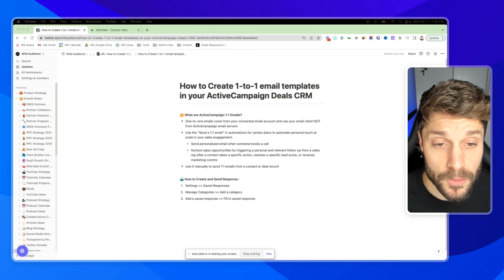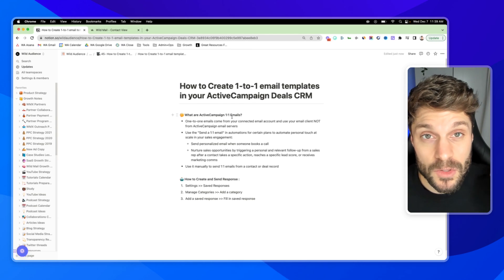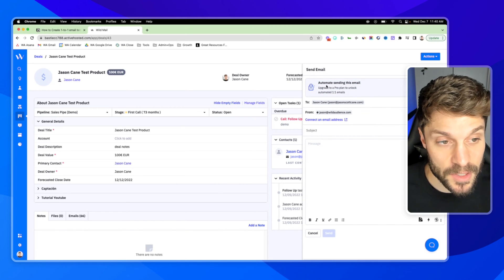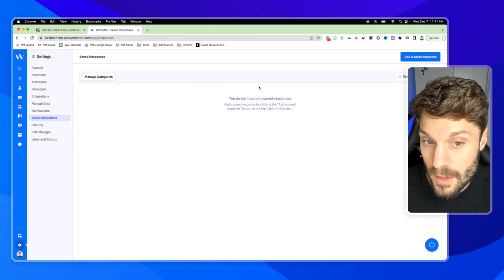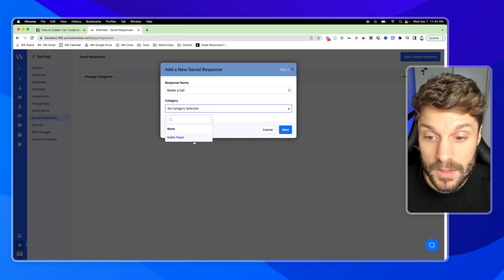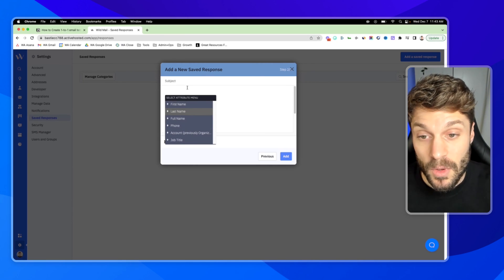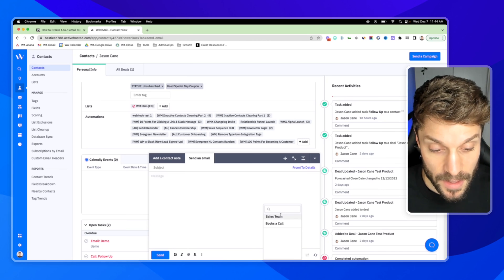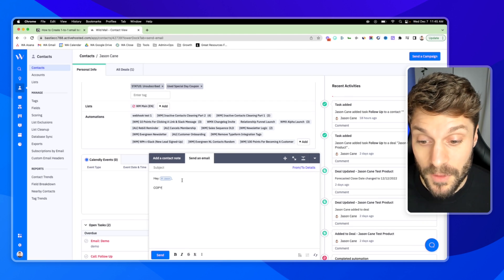How to Create 1-to-1 email templates in your ActiveCampaign Deals CRM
Our tutorial on creating 1-to-1 email templates in ActiveCampaign Deals CRM is perfect to improve your sales emails.

In this video, you'll learn how to create customized email templates that speak directly to your leads' interests and pain points.

We'll show you how to use ActiveCampaign's powerful CRM tools to segment your audience, personalize your emails, and track your results. With these strategies, you can increase your email open rates, click-through rates, and conversions.

- 100% GDPR-compliant